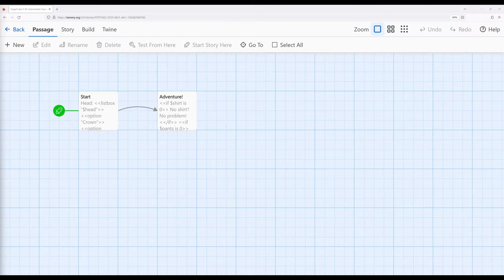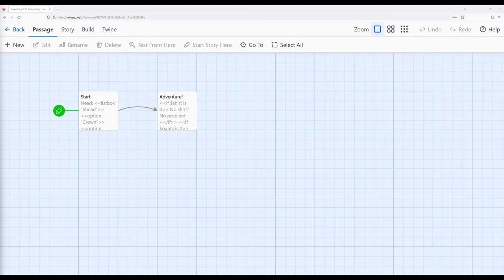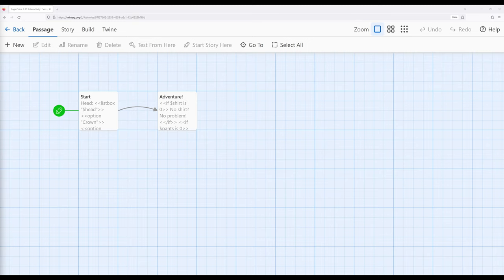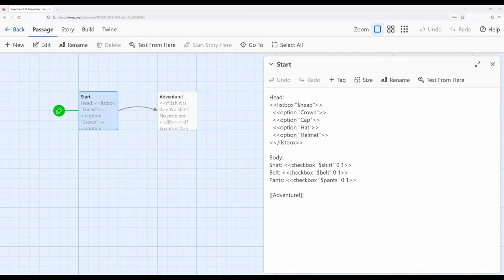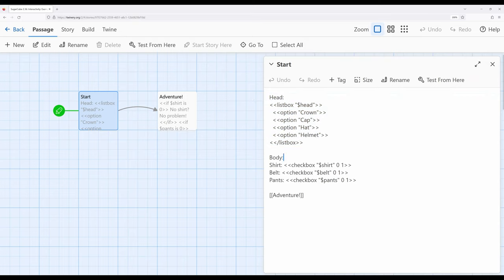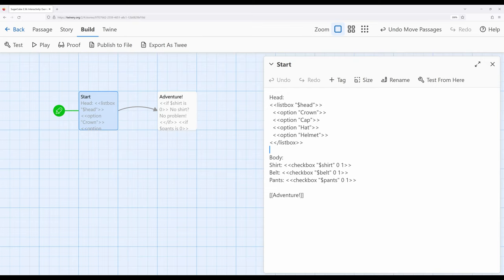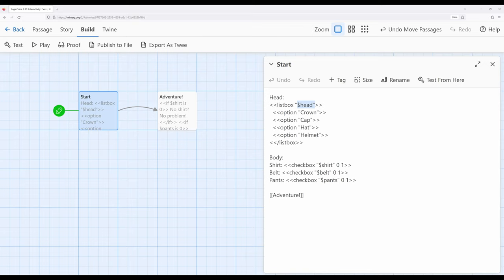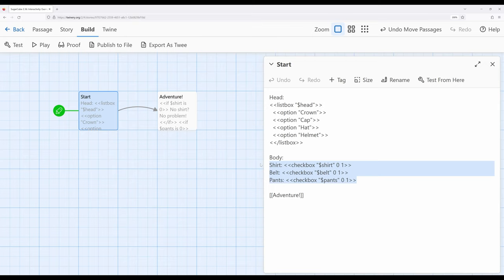Twine 2.6: SugarCube 2.36: Interactivity: Example: Picking Equipment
This video presents an example of how to use the CheckBox and ListBox macros to chose between two things (CheckBox) or a list of things (ListBox).